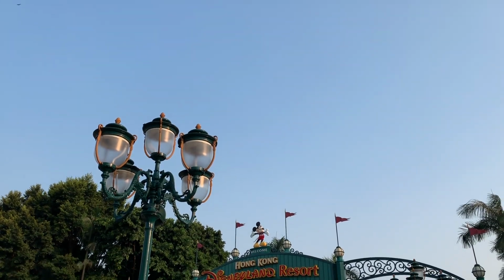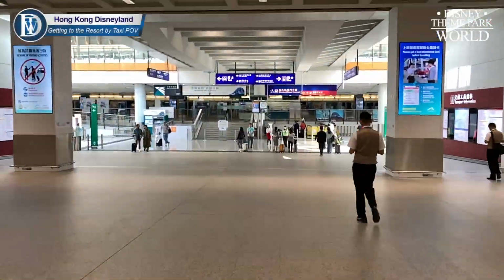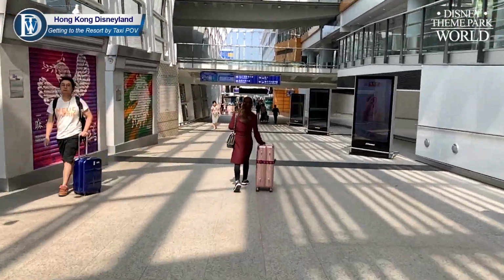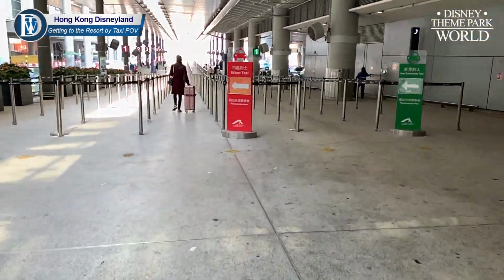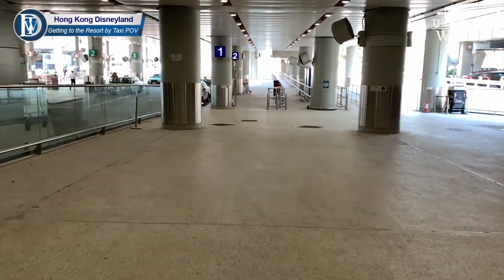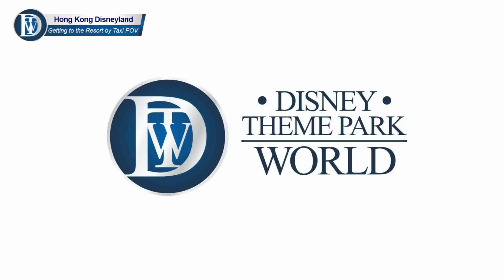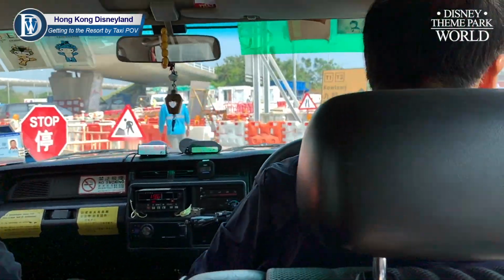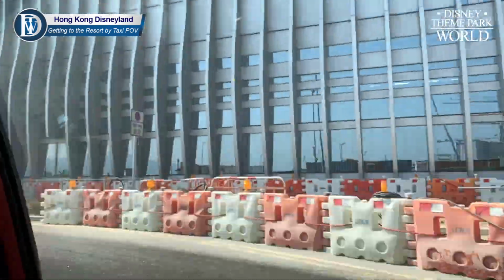How to get to Hong Kong Disneyland from the Airport by Taxi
This is a complete POV guide that shows you how to get to Hong Kong Disneyland Resort from the airport by taxi.

There are three types of taxi in Hong Kong.
Red, Green and Blue.
Visitors can be confused by those, but no hassle with me!

For Hong Kong Disneyland Resort, just hop on a Blue Lantau Taxi.
The resort is located in Lantau island, and the Blue taxi is the proper one to get on.

Please do not attempt to use Red or Green.
Yes you can use them technically, but be nice to those drivers who are waiting in line for hours to get hired.

HKDL resort is relatively short distance, so please use Blue Lantau Taxi.
It's always nice to keep etiquette.
Not a must, but good to have!